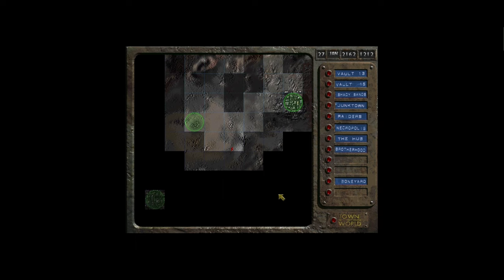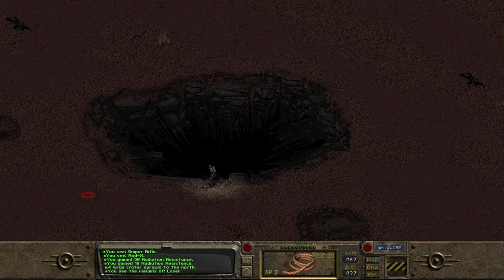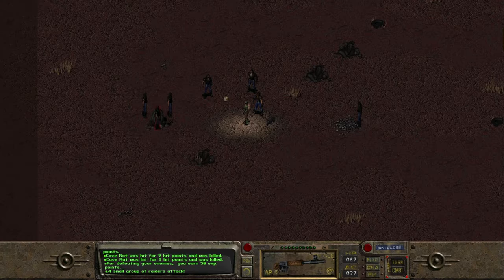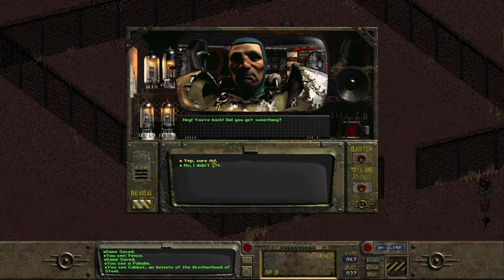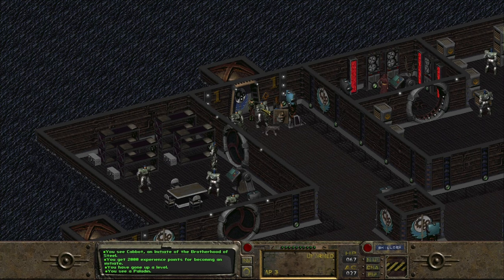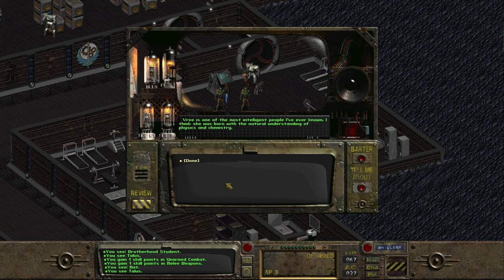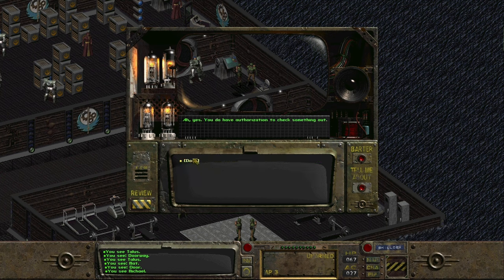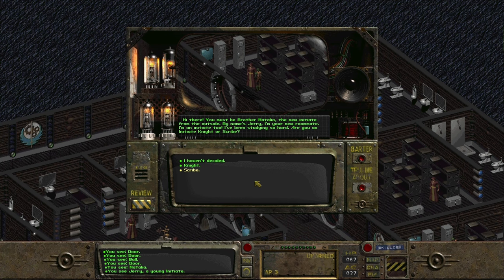Get ready for the Fallout TV show - Visiting the Glow and the Brotherhood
In Episode 6 of our playthrough of the original Fallout, we descend into The Glow, a radioactive wreck of a pre-war research centre. After that, we join the Brotherhood of Steel and explore their base.

ABOUT FALLOUT:
You've just unearthed the classic post-apocalyptic role-playing game that revitalized the entire CRPG genre. The Fallout SPECIAL system allows drastically different types of characters, meaningful decisions and development that puts you in complete control. Explore the devastated ruins of a golden age civilization. Talk, sneak or fight your way past mutants, gangsters and robotic adversaries. Make the right decisions or you could end up as another fallen hero in the wastelands...